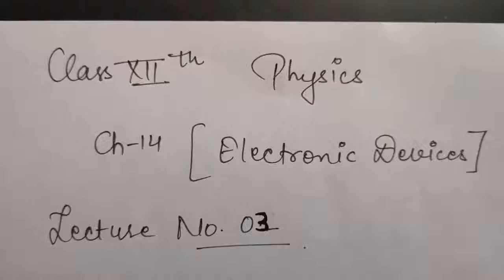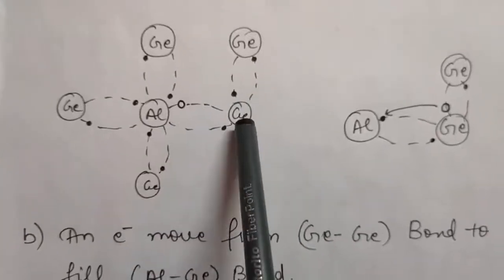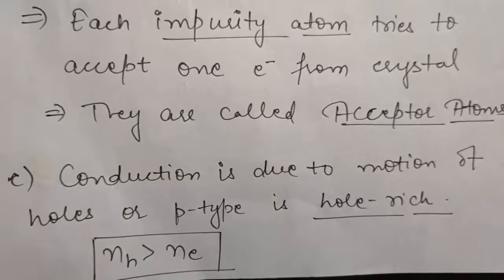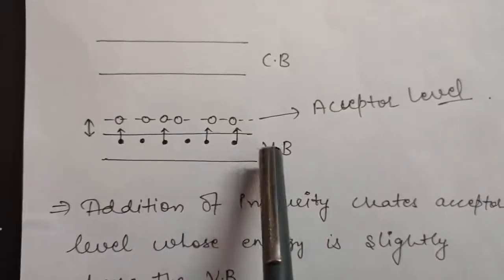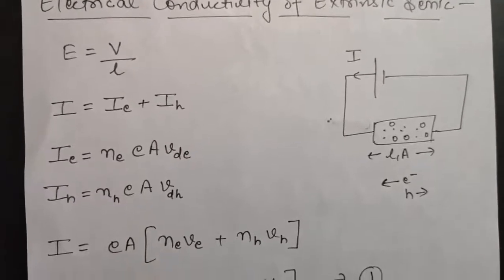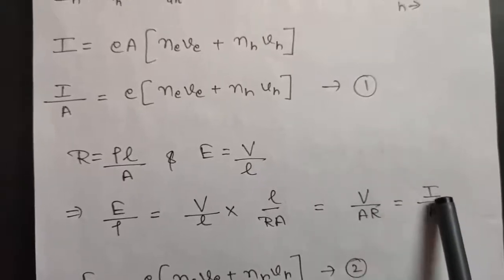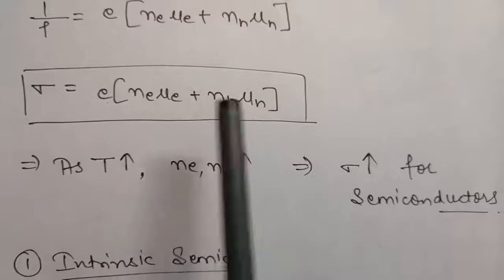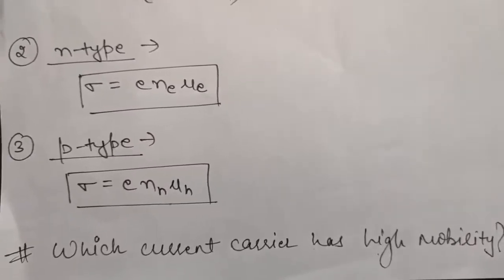Class - 12, Day - 98, Physics, Ch -14 Electronic Devices, Lecture - 03